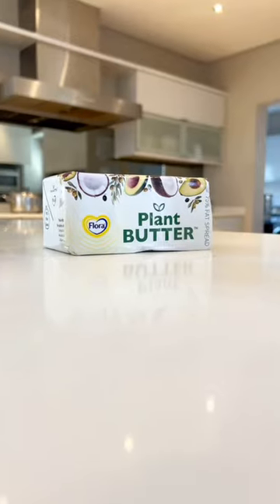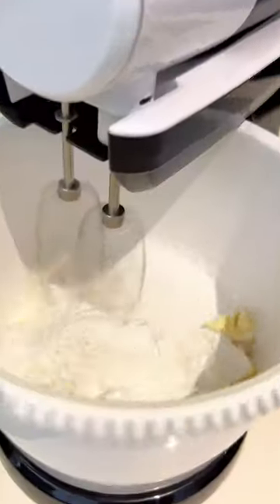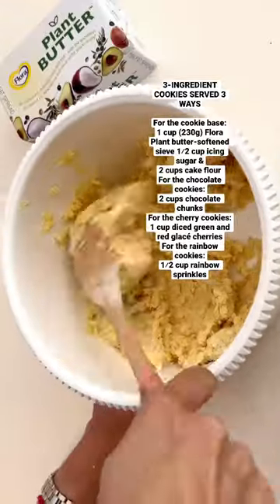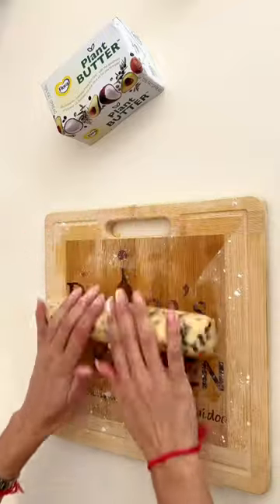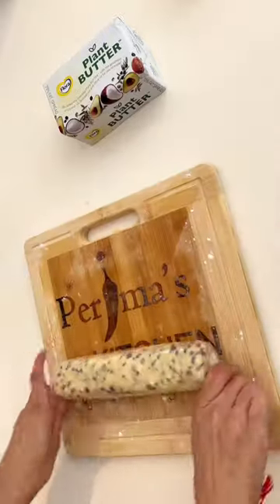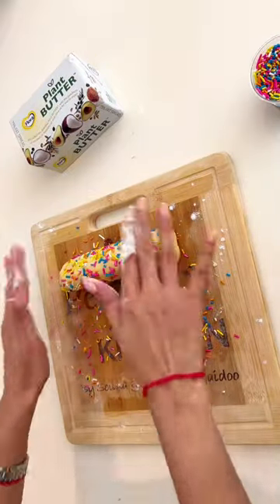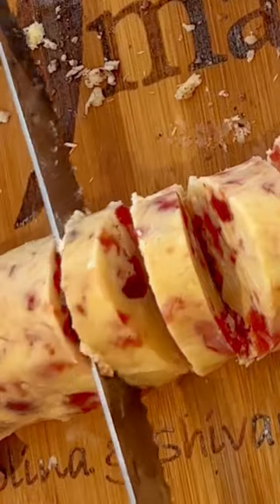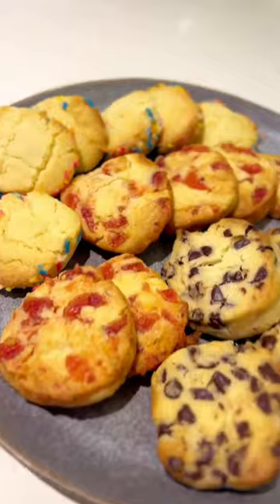Love it🍪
Full video not available on SA Perima’s Kitchen YouTube Channel.

*Please subscribe, hit the bell (so you are notified when a new video is uploaded) and please comment with your feedback on the recipe- I would love to hear from you.